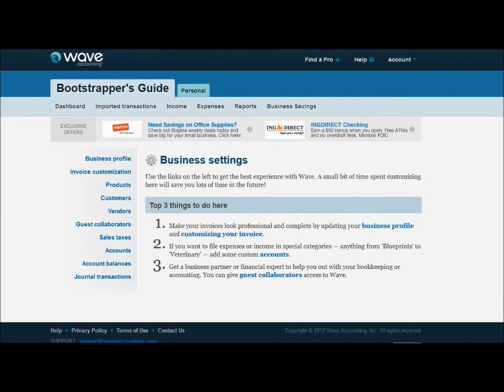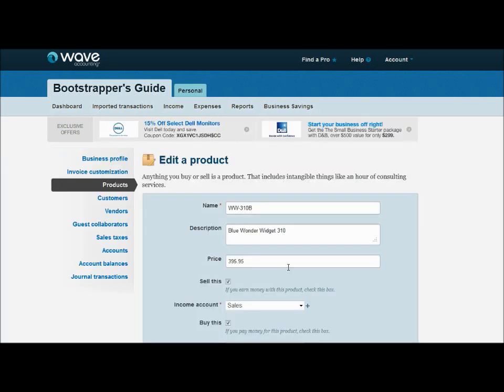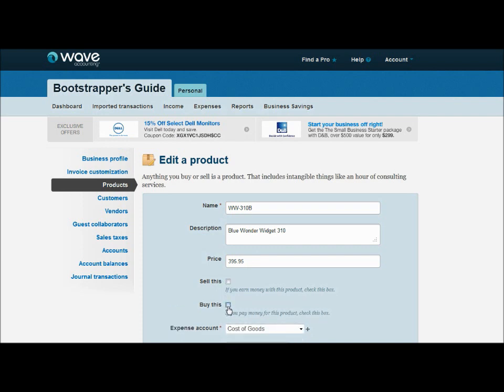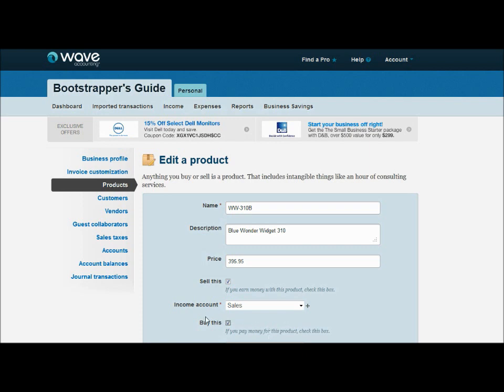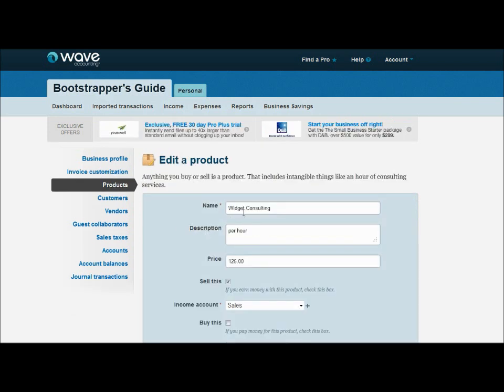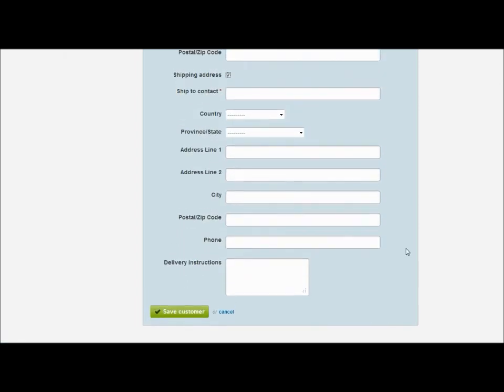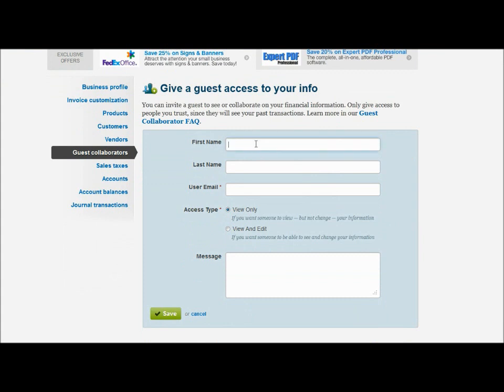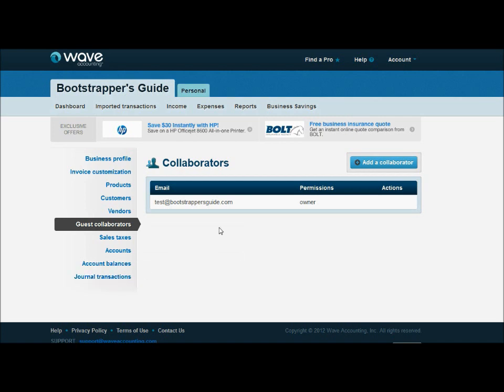Wave Accounting Part 3: Setting Up Lists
In this episode, you'll learn how to create and maintain products, customers, vendors, and collaborators inside Wave Accounting, the free web-based accounting software.